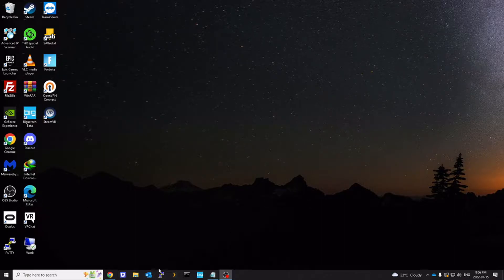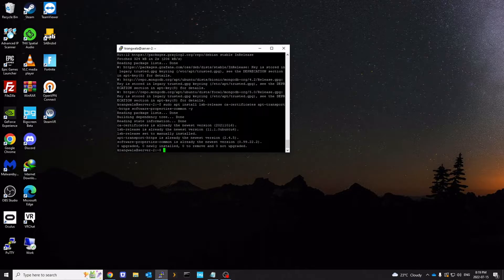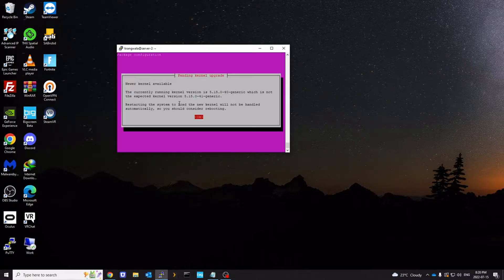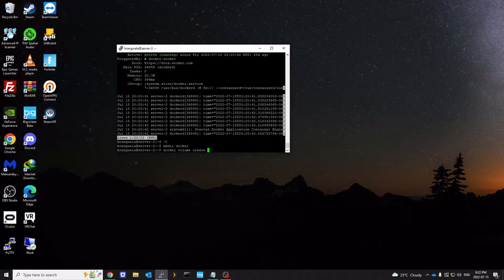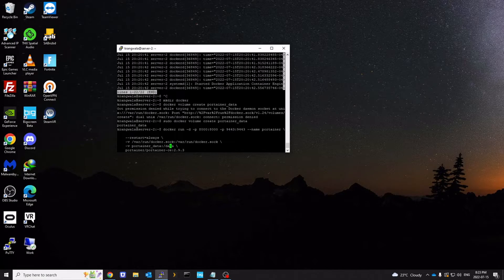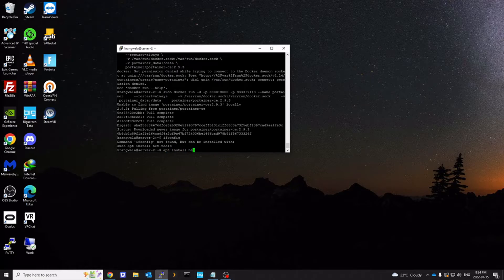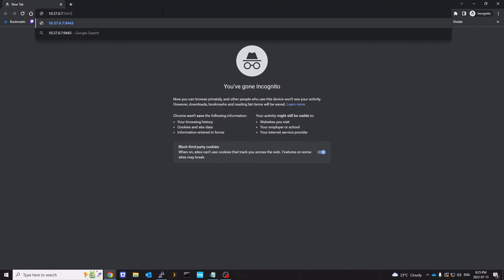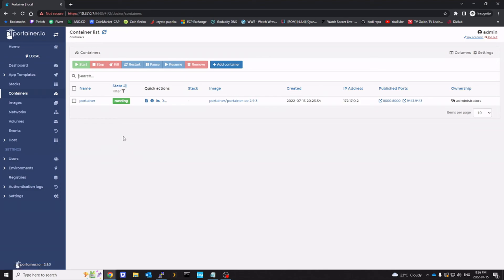Install Docker with GUI | Portainer install | Ubuntu 22.04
The video shows step by step guide on on how to install docker with a GUI (Graphical User Interface). I will install Portainer to access Docker via gui.